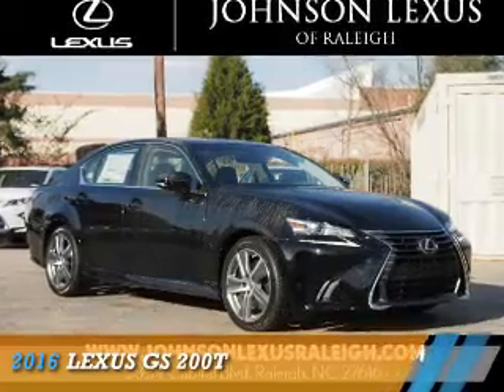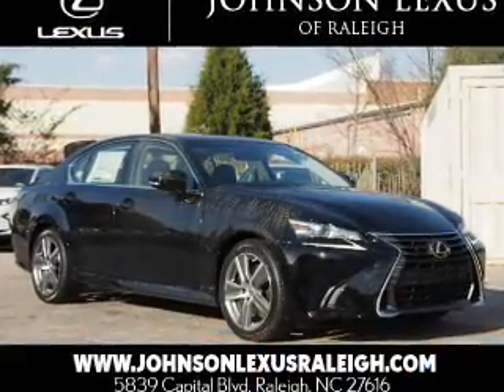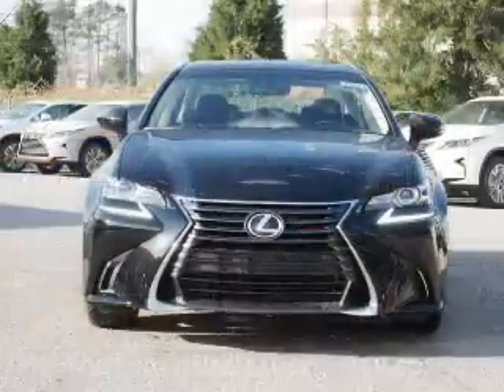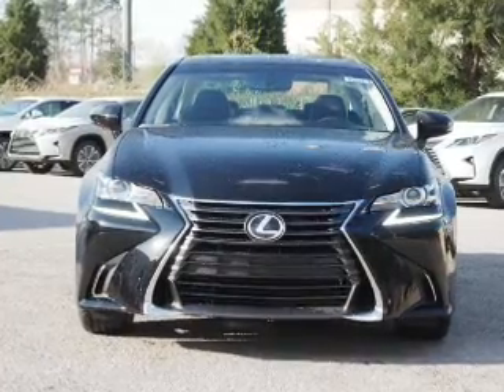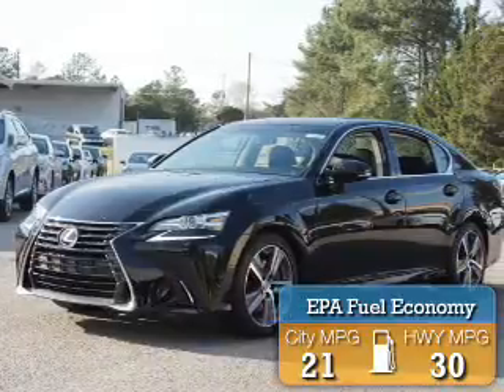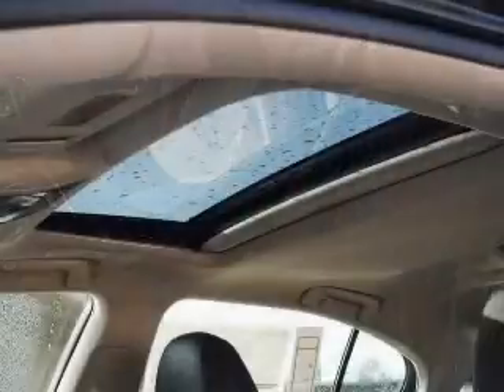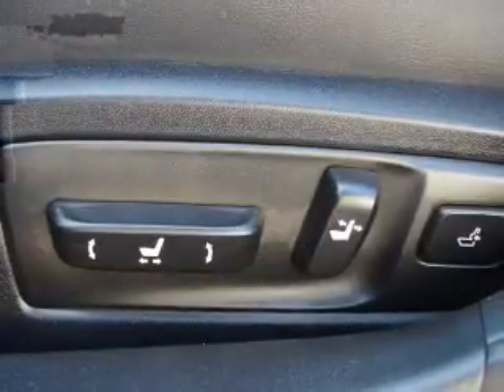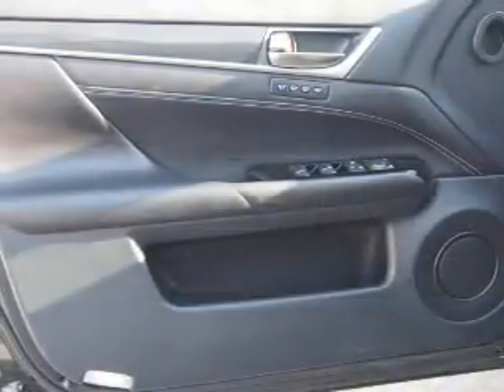2016 Lexus GS 200t 41627 - Raleigh NC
Phone:
Year: 2016
Make: Lexus
Model: GS 200t
Trim:
Engine: 2.0 liter 4 Cylindercylinder RWD
Transmission: 8-Speed Automatic
Color:
Mileage: 10
Address:
VIN:JTHBA1BL4GA001688